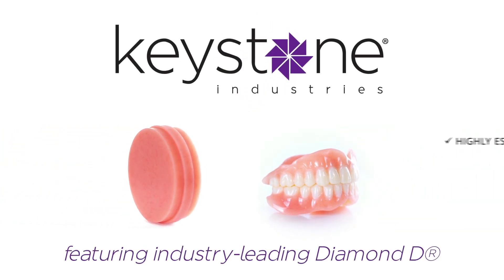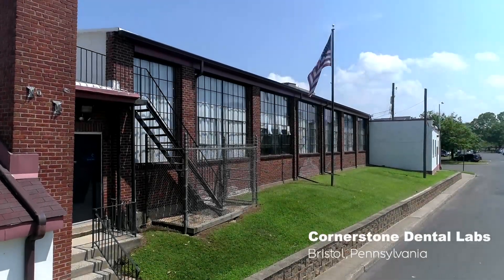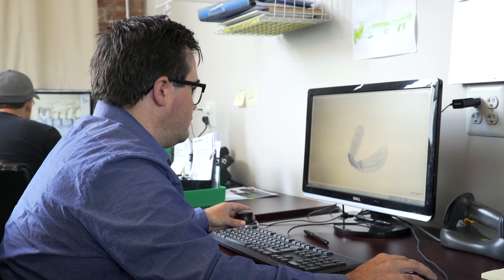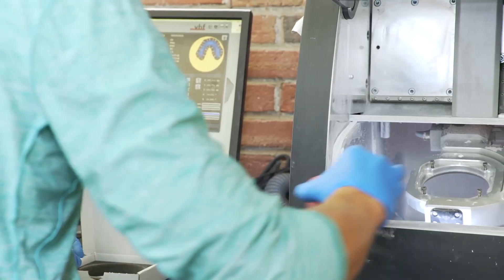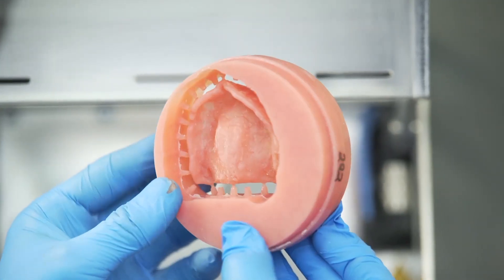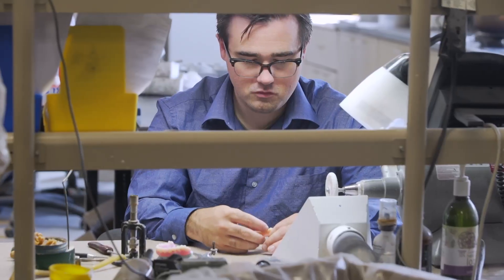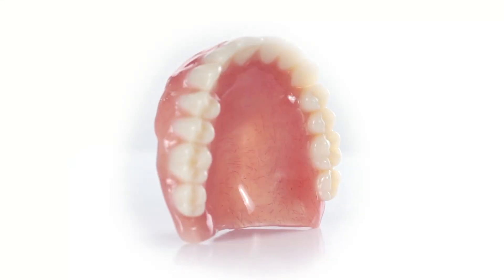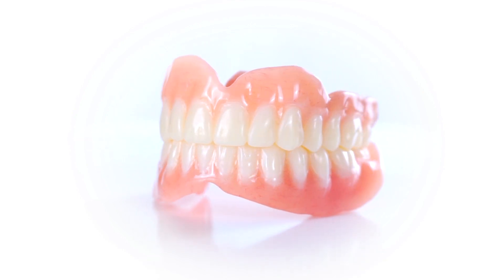KeyMill Denture Base Disc | High-impact Acrylic Denture Milling Discs from Keystone Industries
Keystone Industries' KeyMill Denture Base Disc featuring industry-leading Diamond D® creates comfortable natural and easy-to-produce dentures.
Each KeyMill denture base disc comes ready to mill. This process saves time and keeps you efficient, with no need for molds or mixing acrylics. It starts on the computer, where a digital design team creates the template for a perfect denture using CAD. A designer will create the digital image for the final denture; the files are imported to the mill, where the machine begins forming the KeyMill denture base disc into the denture. When finished, a perfect denture frame is ready for polishing tooth placements and finishing touches.

Utilizing Keystone Industries’ Diamond D®, each KeyMill denture base disk produces a final denture with translucency to pick up light and fibers to simulate veins and natural coloring. The final denture looks great and is durable and able to withstand immense pressure and common damage such as dropping.